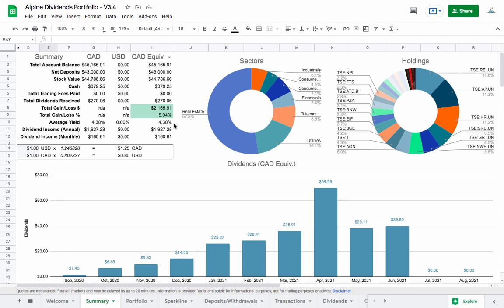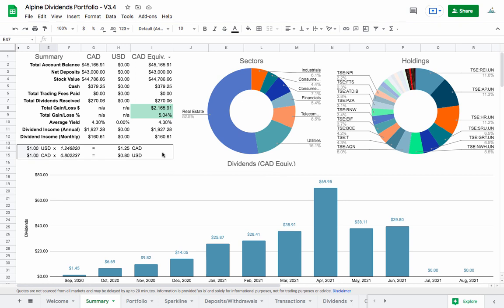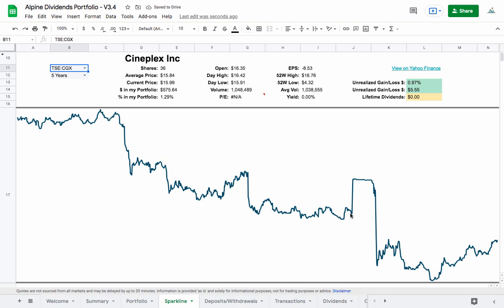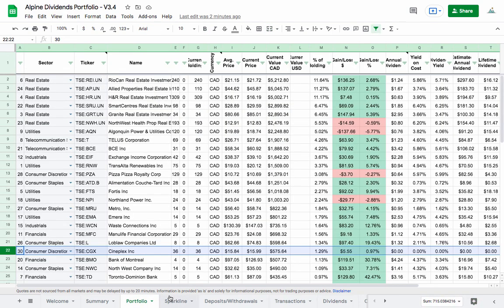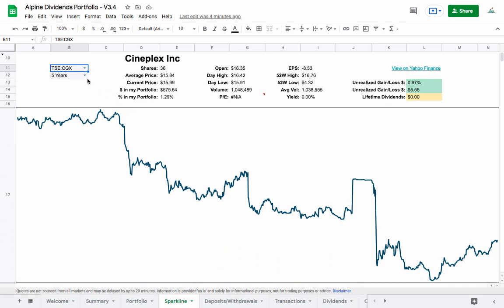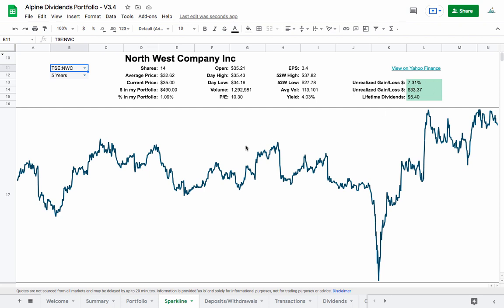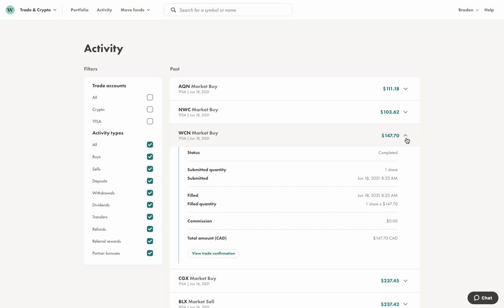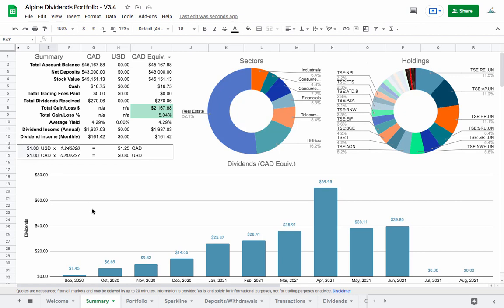I Bought Cineplex Stocks This Week (CGX.TO)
Public Mobile has the cheapest cell phone plans in Canada, and offer additional monthly discounts of $2/month for simply using auto-renewal, $1/month for each year you stay, and $1/month for each friend that you refer.

In today's update of my Canadian Dividend Portfolio, I talk about some of the recent buys and sells that I made. I sold off one position of a Canadian Renewable Energy Stock, started a position in Cineplex (CGX.TO), and added to three other positions that I have, in various sectors. All stocks are Canadian, and on the TSX. So far all of my stocks pay dividends, but now Cineplex is the first stock ever in this portfolio that does not currently pay a divided (it used to).